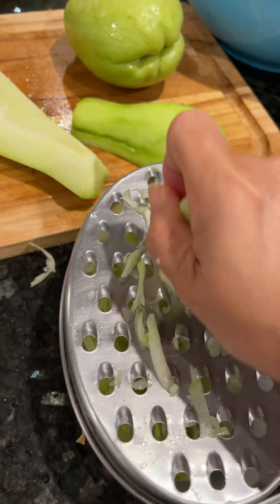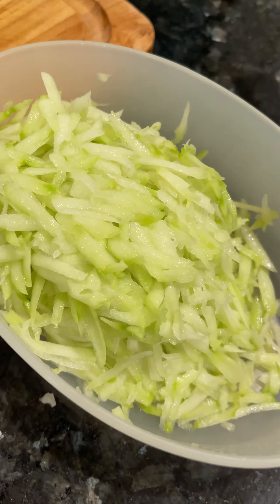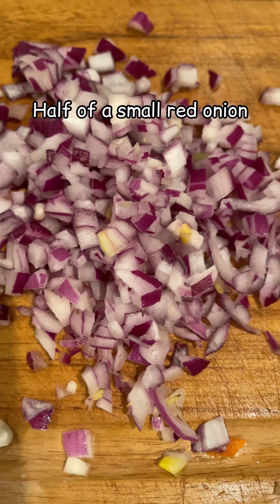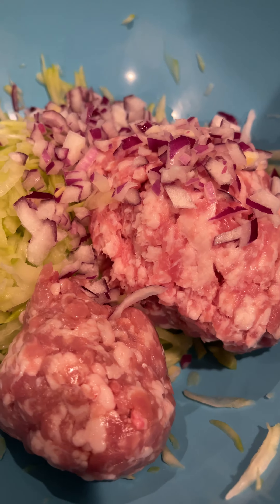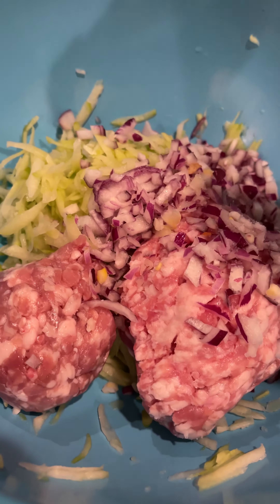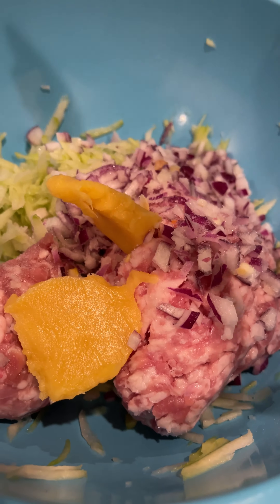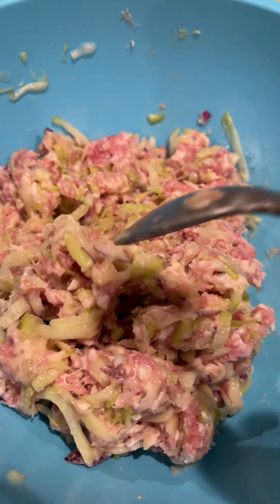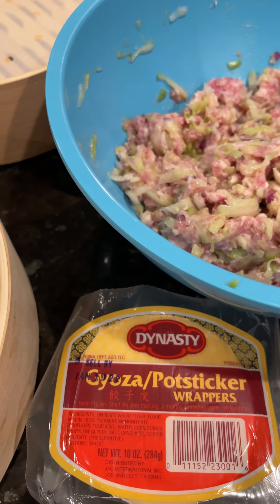CHAYOTE SQUASH AND PORK MOMO DUMPLINGS RECIPE🇳🇵 NEPALI INSPIRED FOOD | Fr: EAT YOUR KAPPA CHANNEL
*The Nepali style chutney is purely grind fresh chilies mixed with salt.
Musician: Philip E Morris